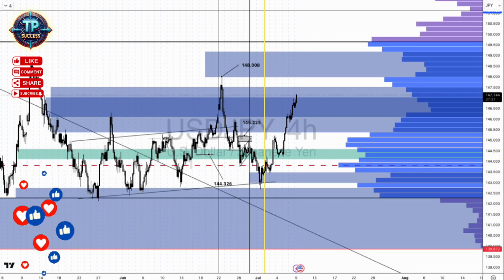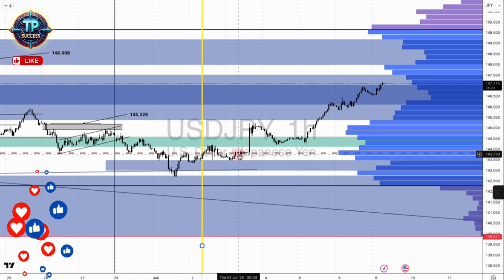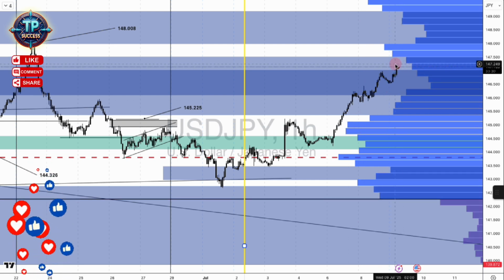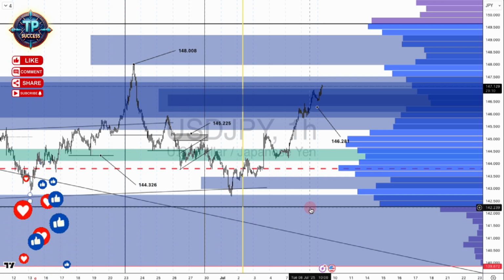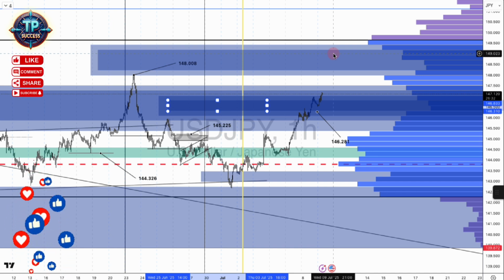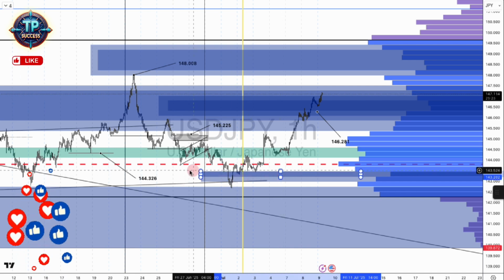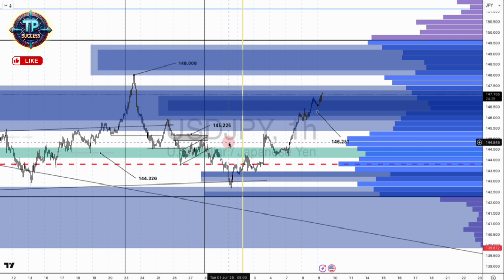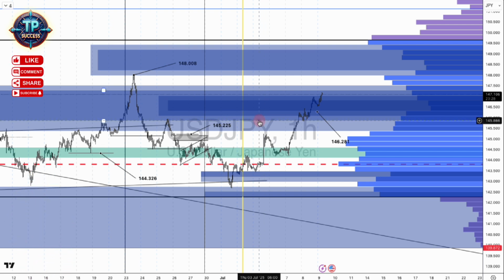Swing Trading USDJPY Technical Analysis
📅 Wed 9th Jul

GOLD (XAUUSD)
USDJPY
BTC (Bitcoin)
GBPUSD
XRP
SILVER (XAGUSD)
EURUSD
NAS100 (NASDAQ 100)
S&P 500